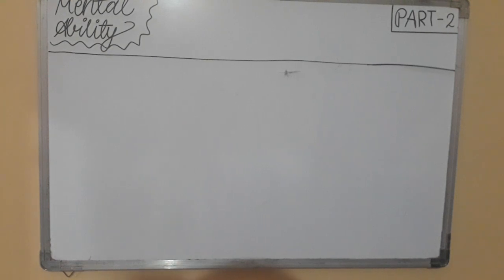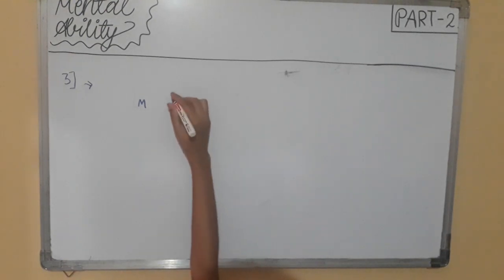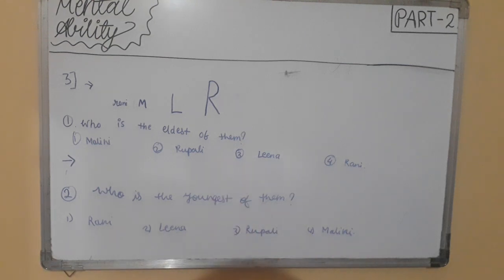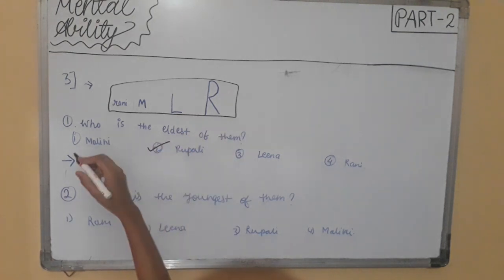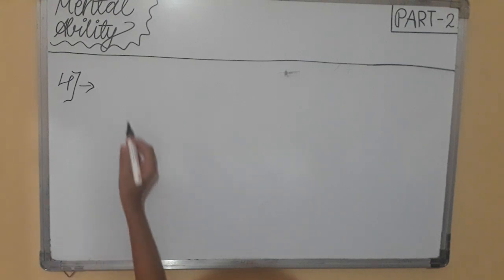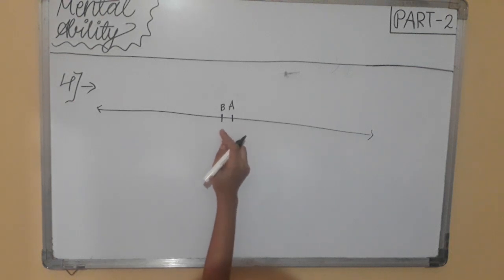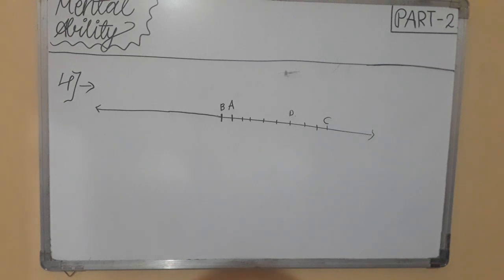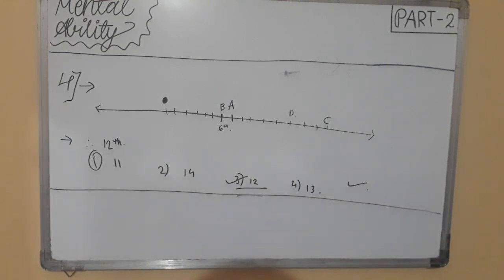Class 8th Mental Ability (Part-2)